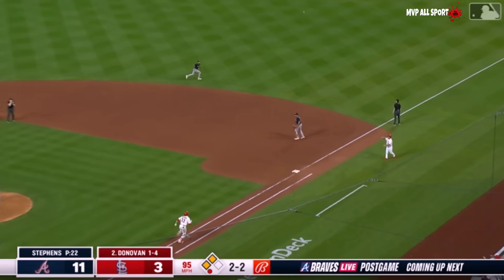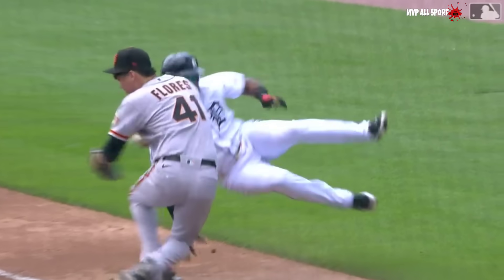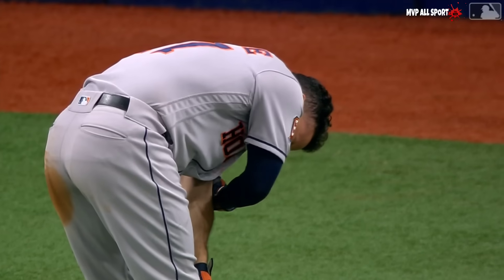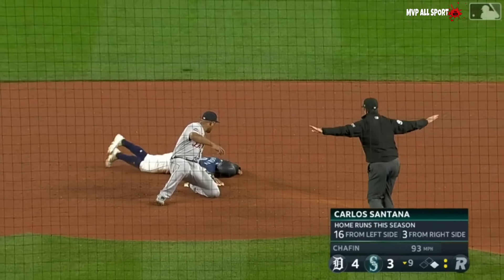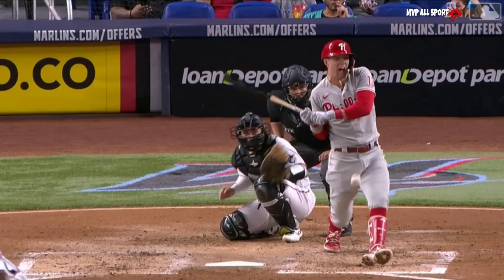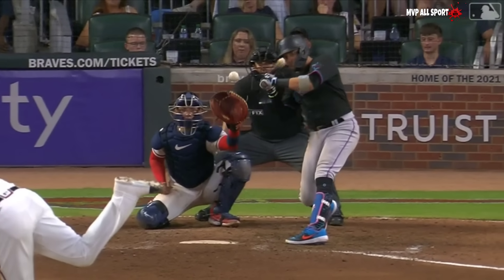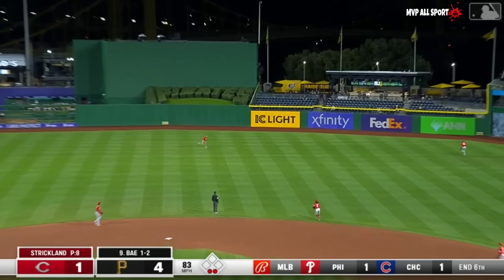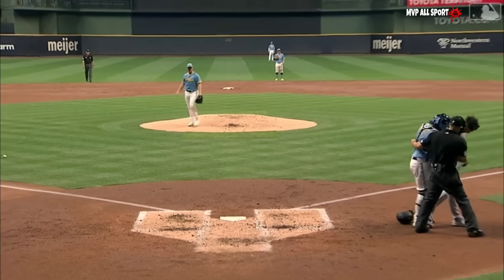MLB- Worst Injuries• VD3